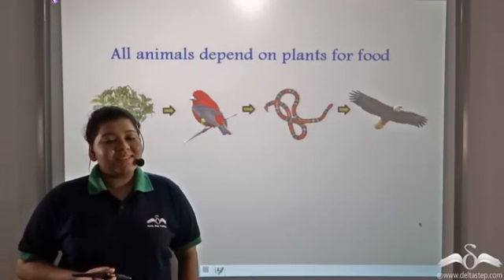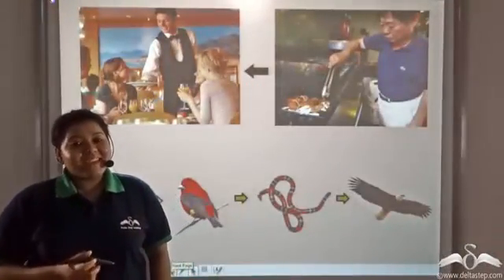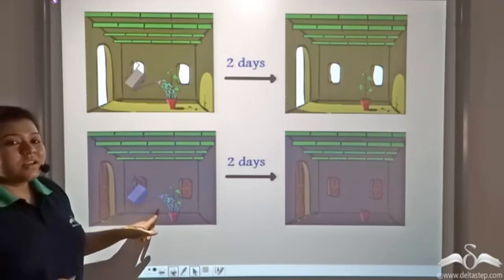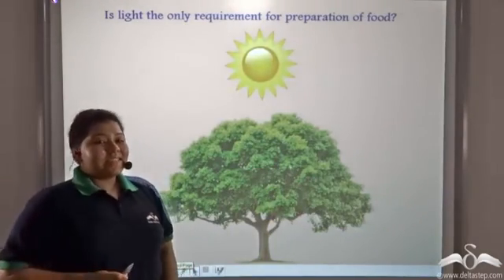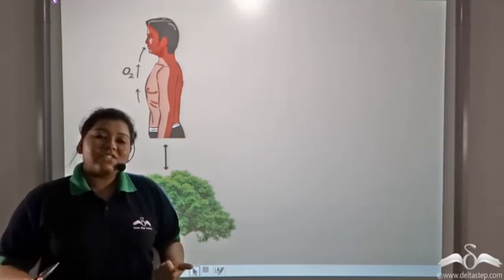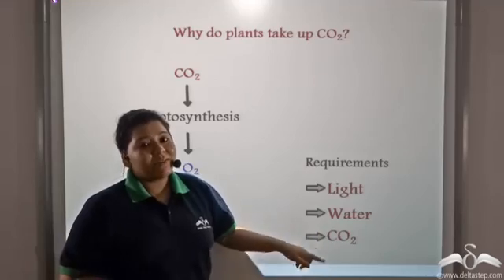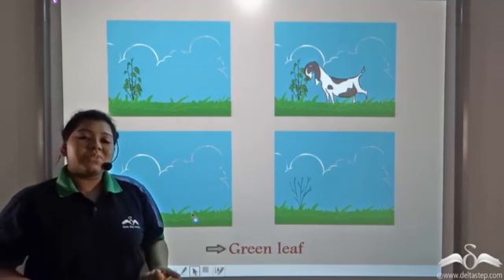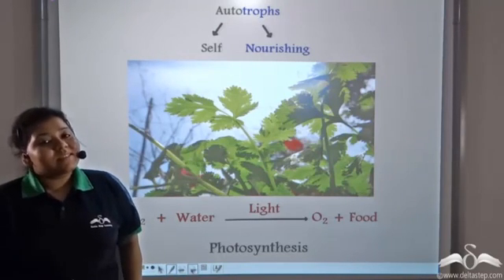Introduction to Photosynthesis